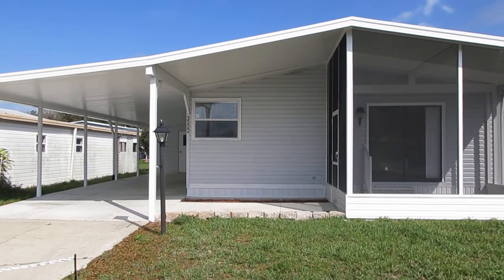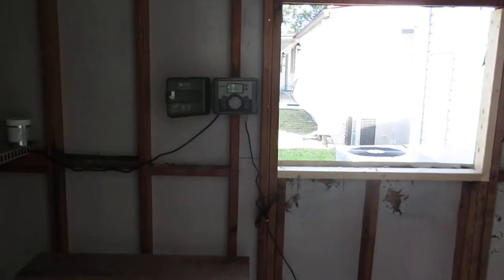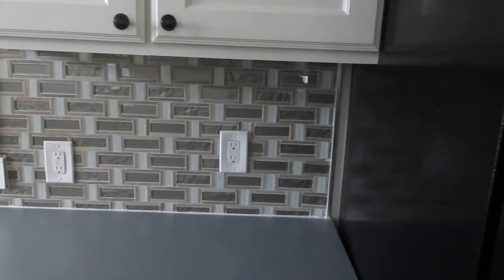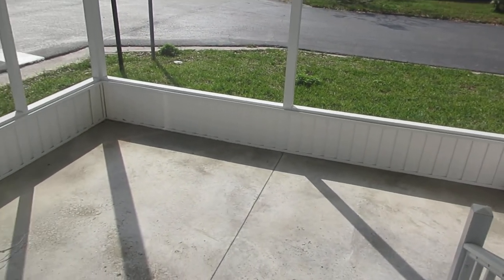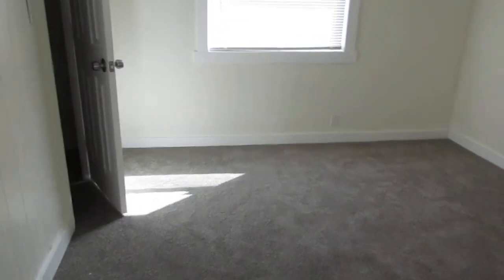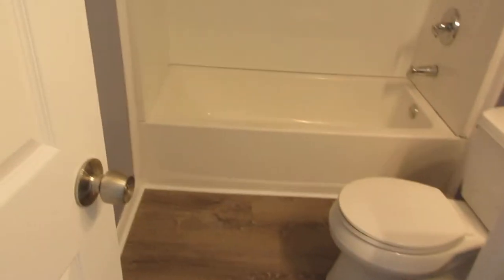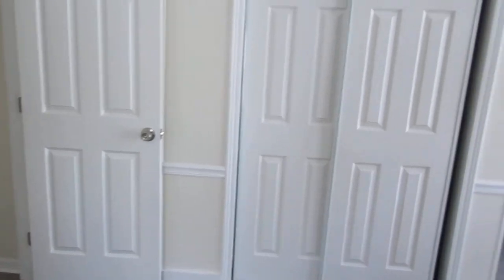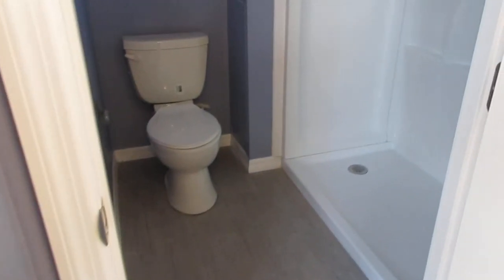3522 Berry Bend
Newly Rehab Home. Large home with new kitchen and all appliances. Large living room. Inside laundry room. Baths have all been redone, Master bedroom has two closets. Nice walk in closet in spare bedroom. Two Car driveway. Storage shed off of carport. New Flooring and carpet throughout the home. Windows over kitchen sink. This home is on a corner lot. This home is a must see. Please call to make your appointment today to tour this home.